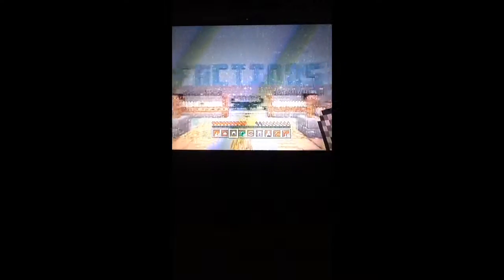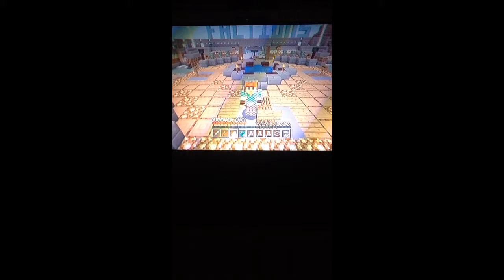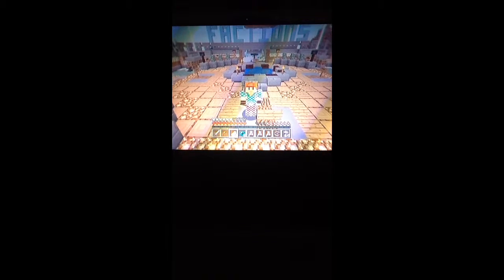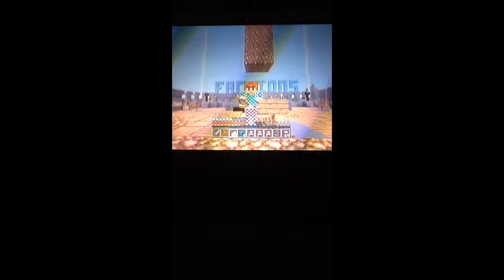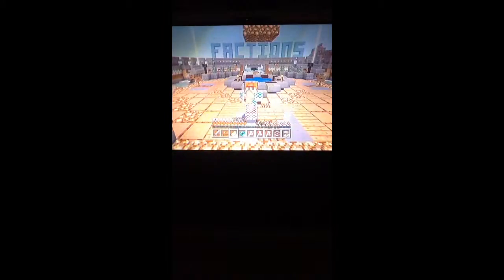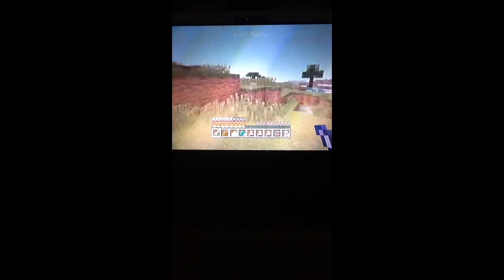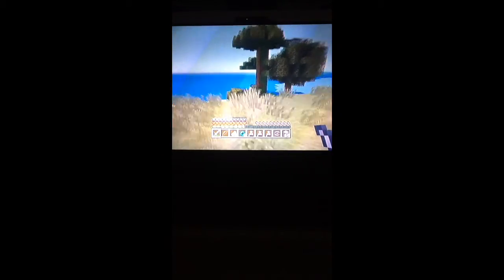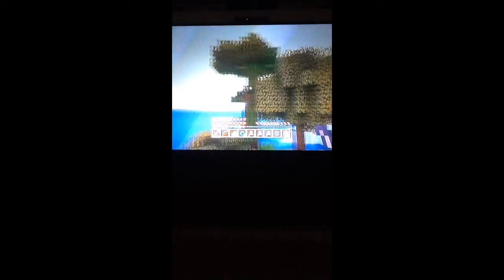Factions Season 2 Episode 1 A New Beginning